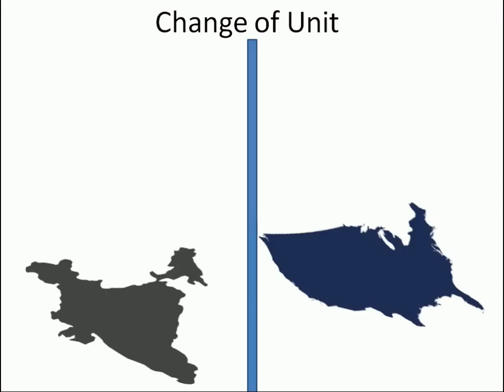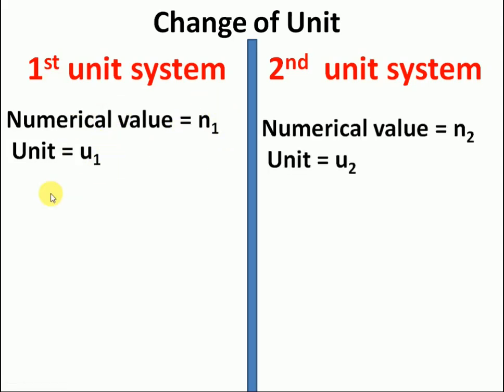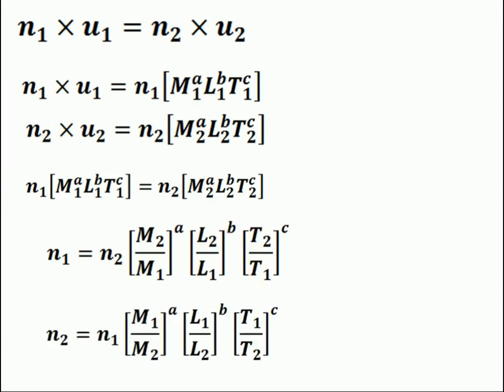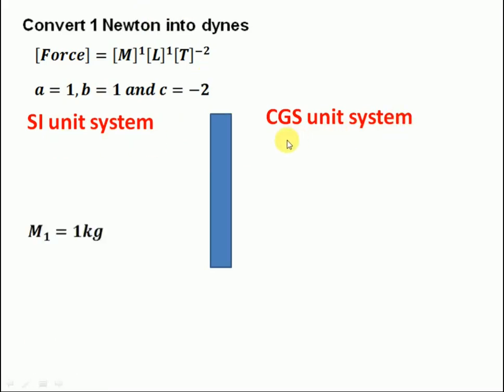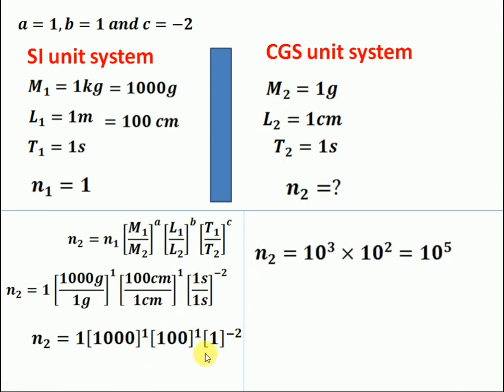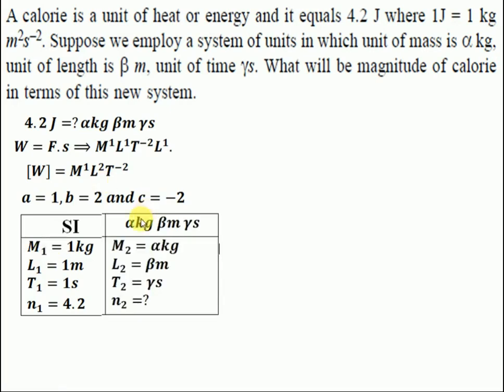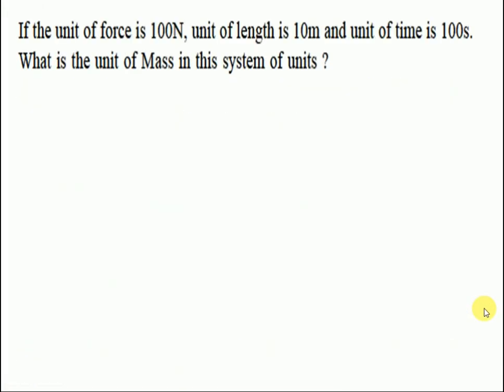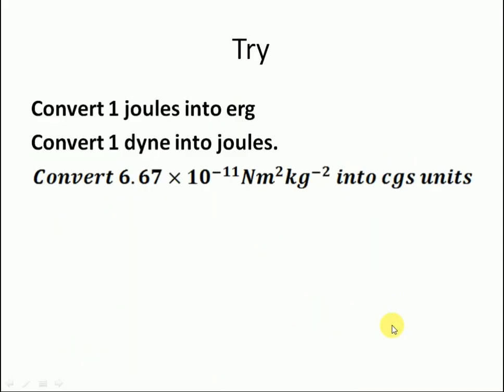Unit conversion using dimensional analysis